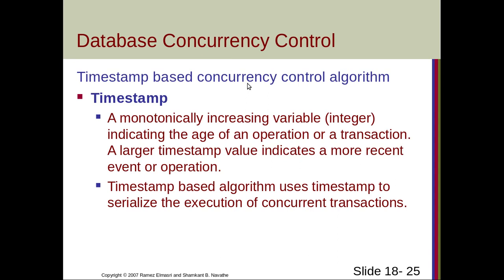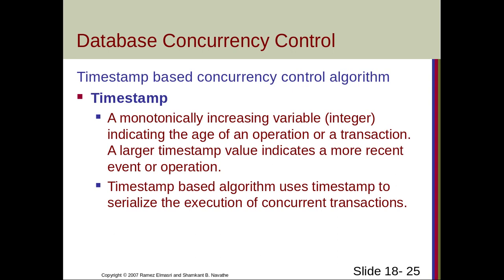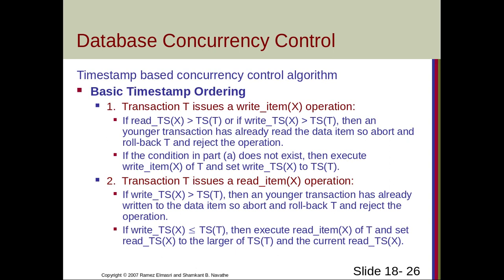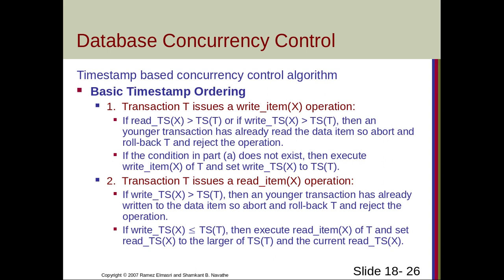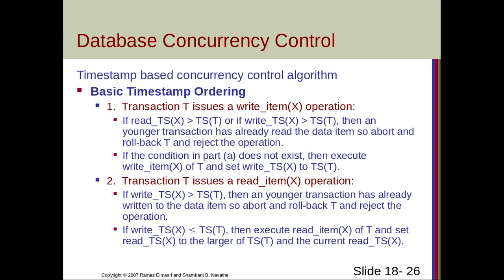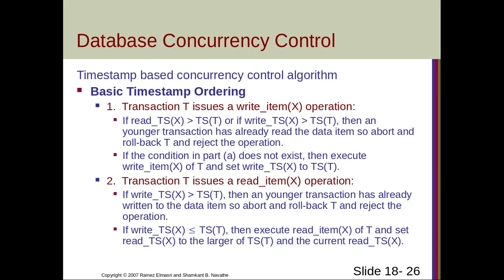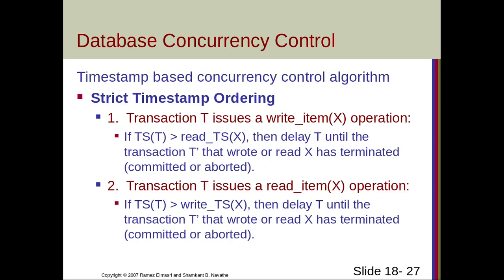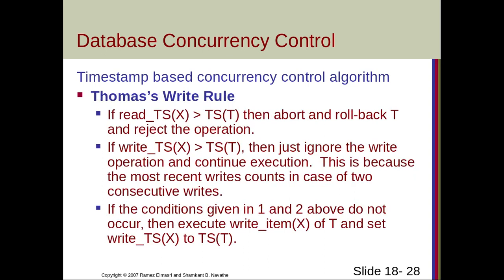Timestamp ordering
thomas write rule